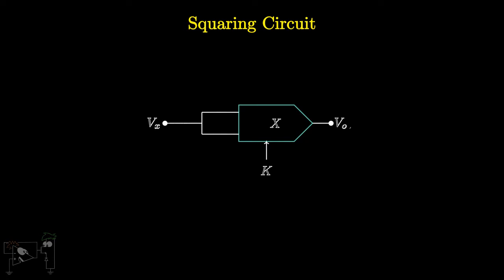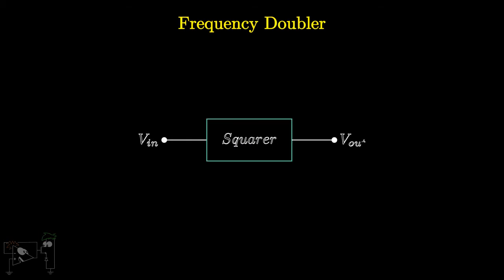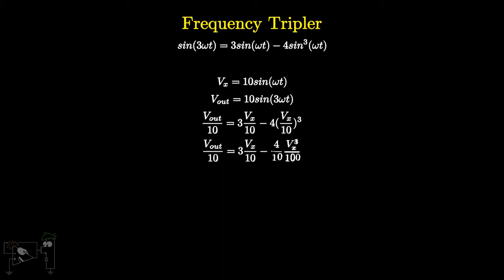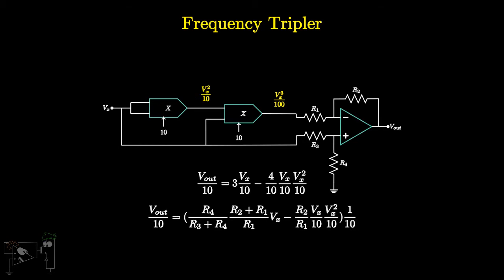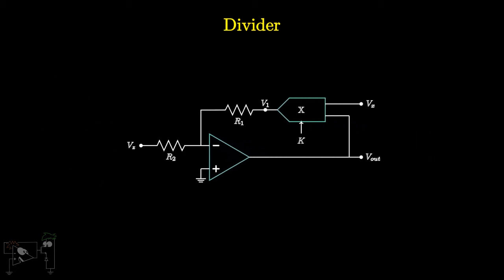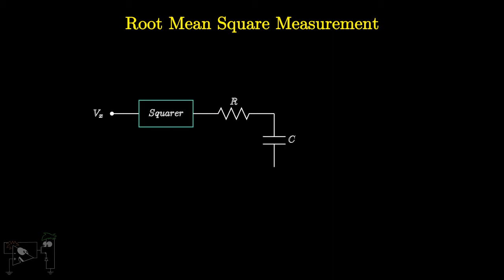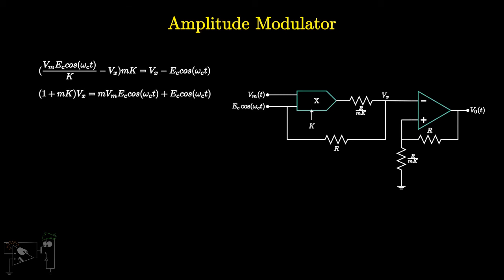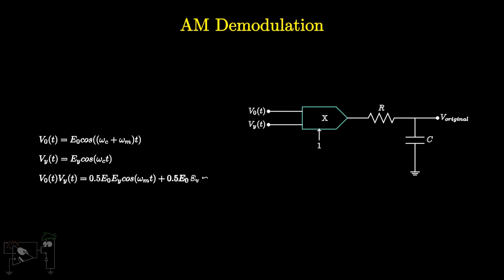28. Applications Of Analog Multipliers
In the last video, we saw how analog multiplier circuits can be built using op amps. As multiplication is a very important operation, it has countless applications. In this video we will see some of the applications of the analog multiplier.